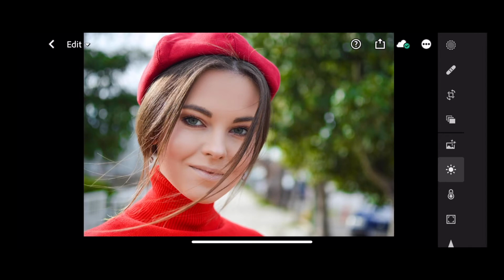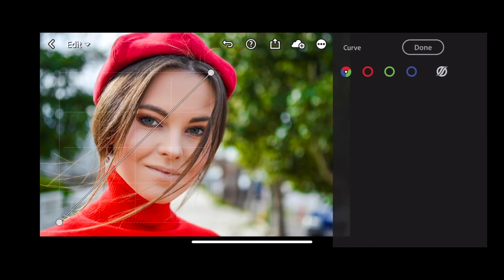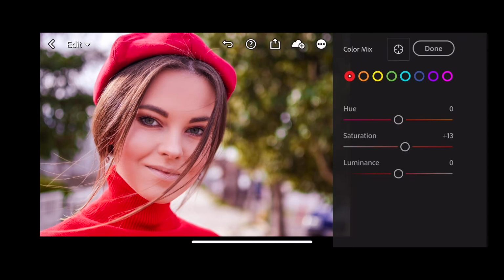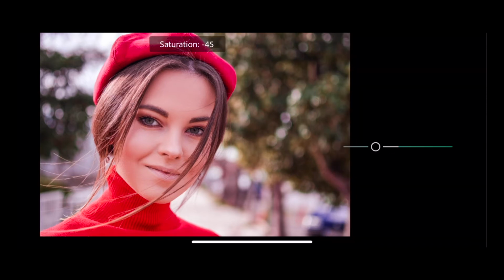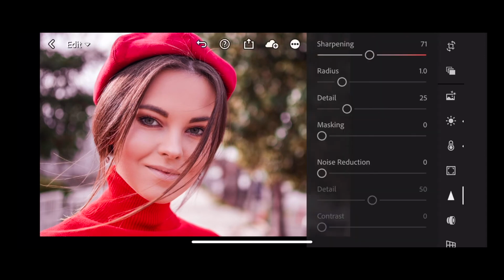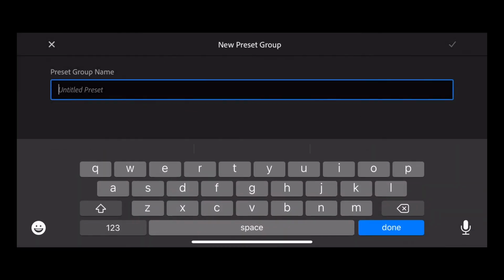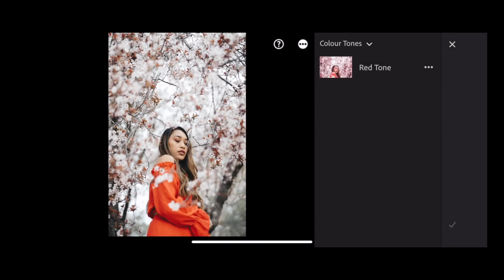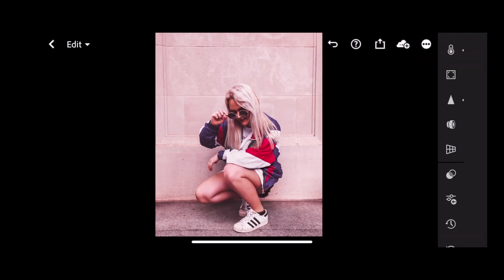Free Lightroom Mobile Preset - Red Tone (DNG)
If you'd like a free Lightroom preset for this red tone effect from a professional photographer then this video is for you. I'll show you how to Edit your images for this red tone effect and then create and save this filter directly within Lightroom very simply as a preset. Then you can download the Free Lightroom mobile DNG preset below if you prefer.

* This preset will work on all photos
* Once applied you can then still make further adjustments such as exposure and white balance should you wish.
* With Lightroom no presets or adjustments overwrite your original file permanently, simply reset to original.
* Effects may vary depending on the light and conditions of each photo.

This is the exact preset as in the video. If you followed along you can of course save as a preset too directly within Lightroom

More Free Presets - check these out